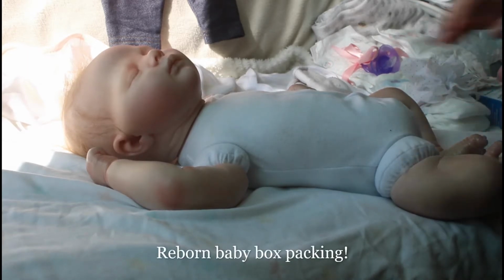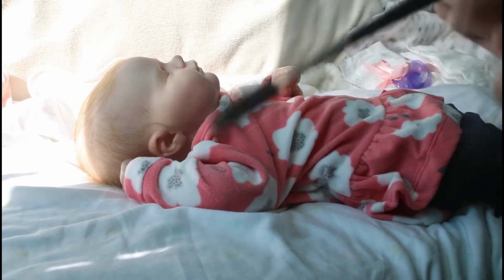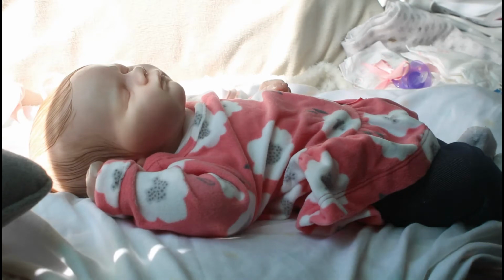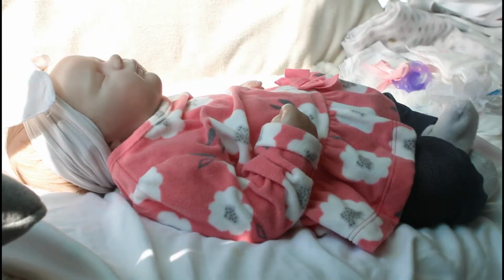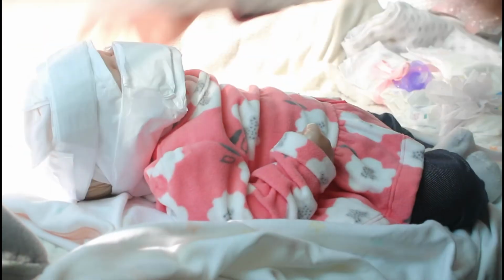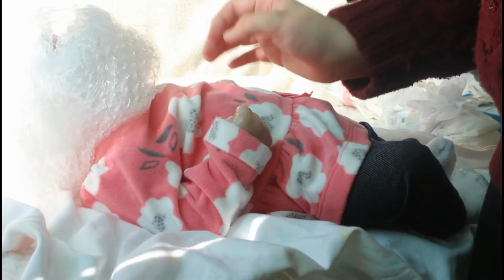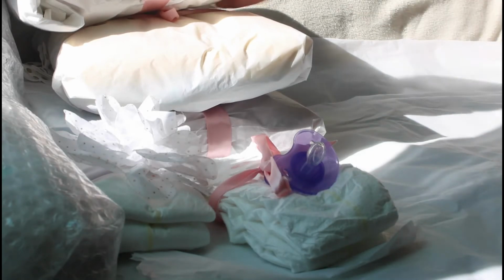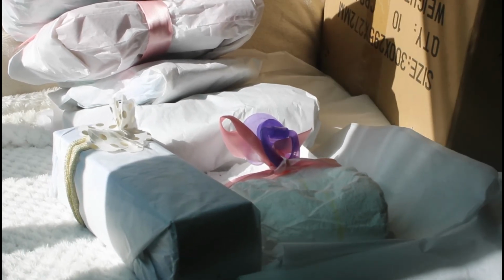Reborn Baby Box Packing | Relaxing | Kateryna Rose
I made this video for the new parent of this baby. I hope mom or dad loves this baby I had so much fun making this box opening! have a good rest of your day.